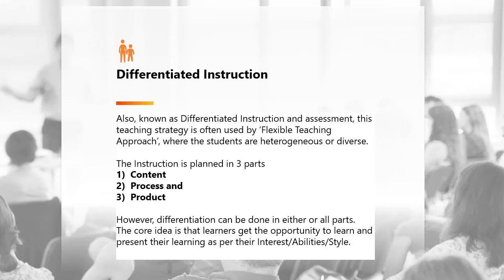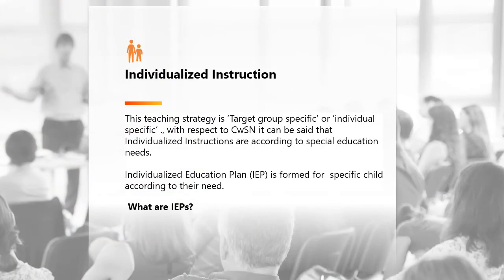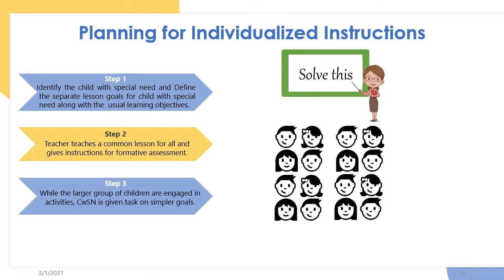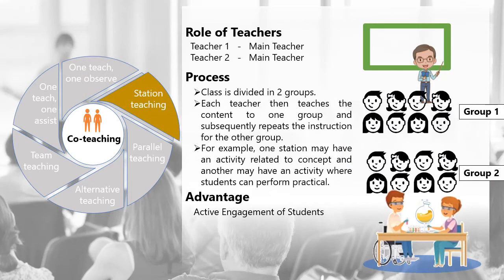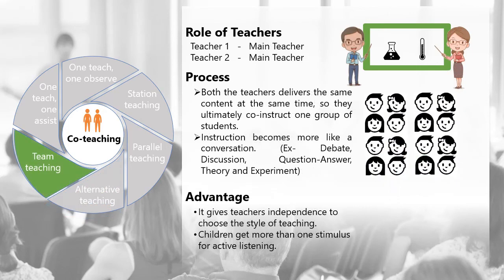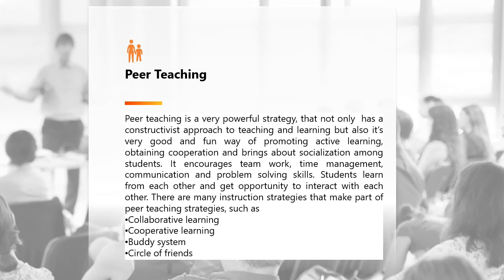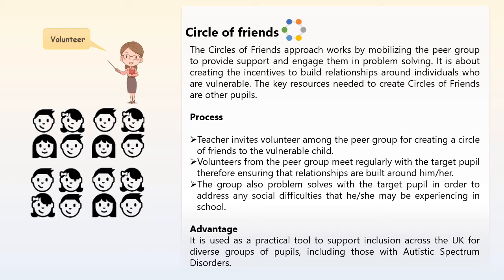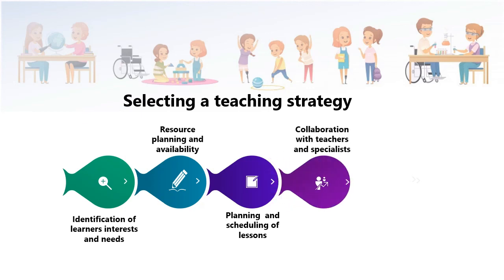Inclusive Education Part 3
By Devjani Chakravarty (SRF, Savitribai Phule Pune University).